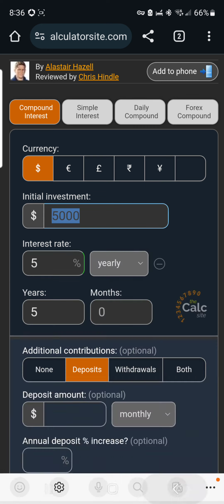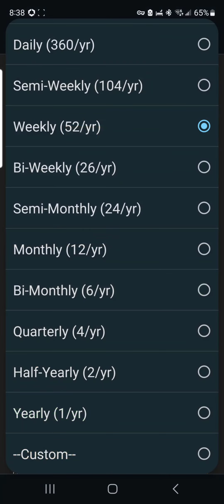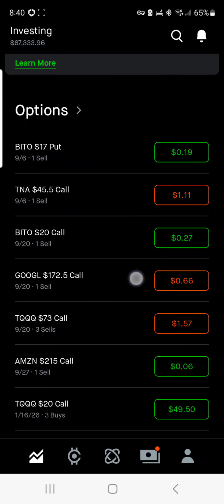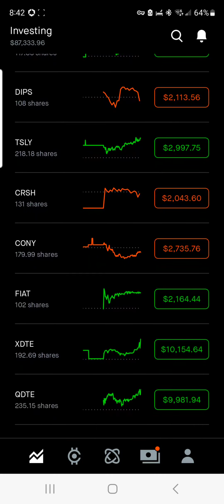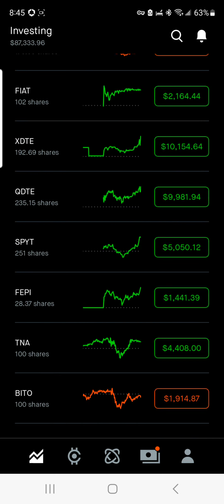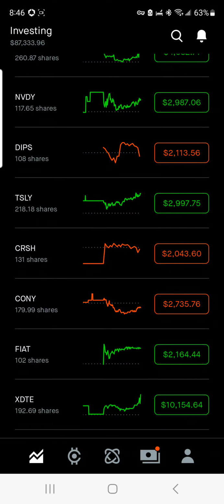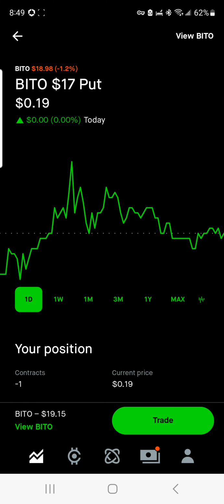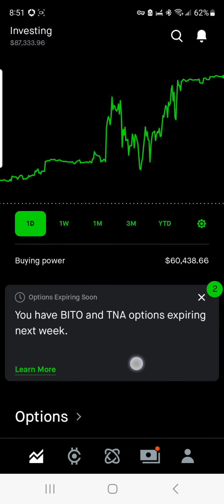Weekly Dividend Compounding, Portfolio Update, BITO my cash Cow. SPYT VS SPY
The content may be incorrect, inaccurate, contain errors, subject to interpretation, situational, or not hold up in the long term.

Please remember there are risks to investing, including losing all the money you invested so please do not take this as financial advise as I am not a financial advisor. Do not buy or sell anything based on the contents of this video. Please do your own research. I highly recommend you work with a professional to help reach your own financial goals.